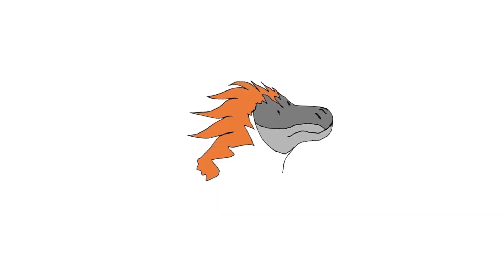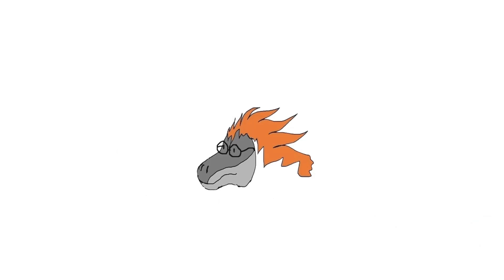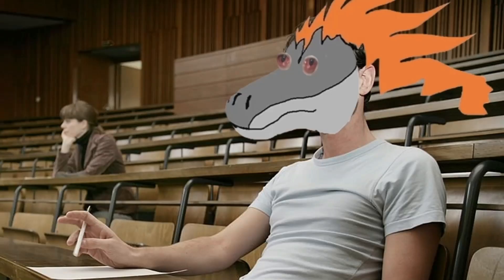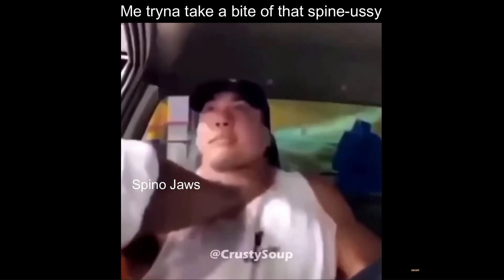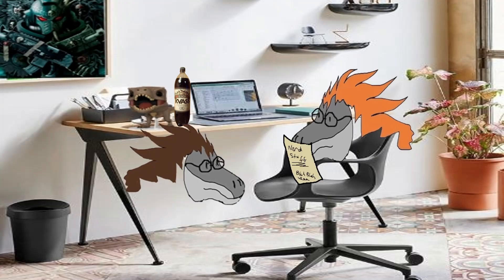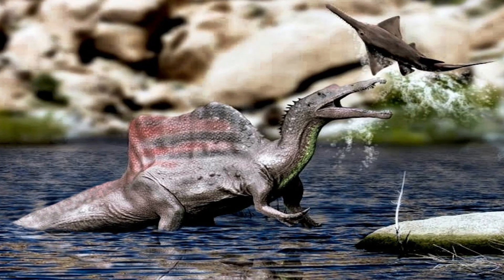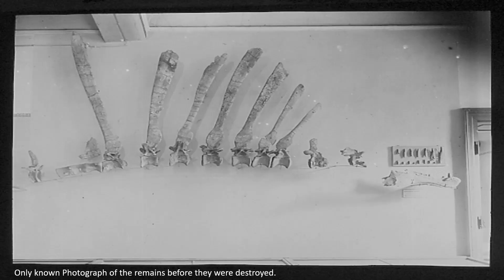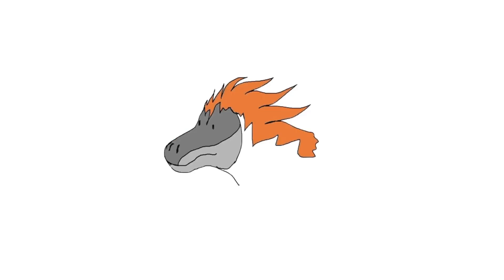The REAL Spinosaurus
I finally have a new mic!